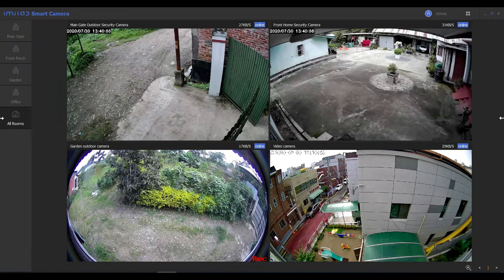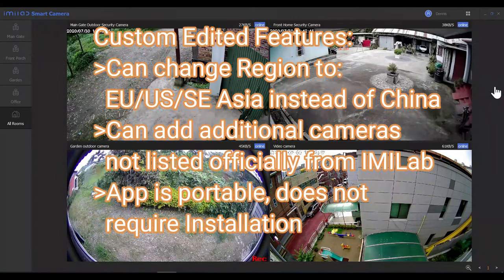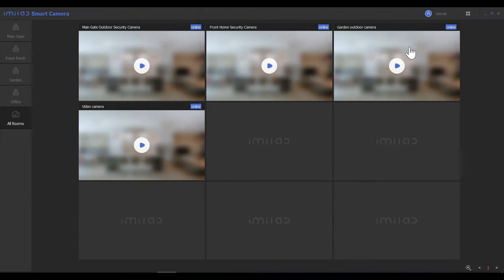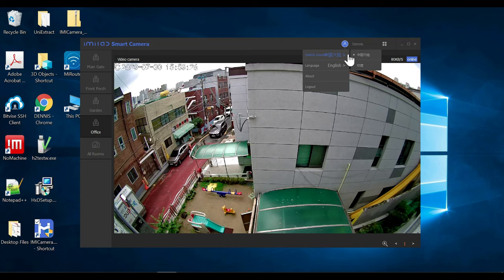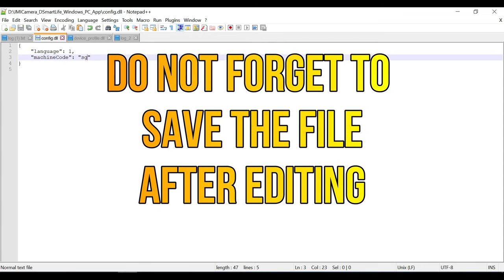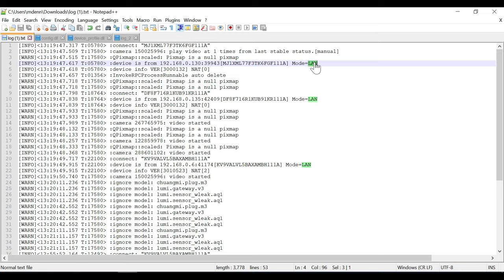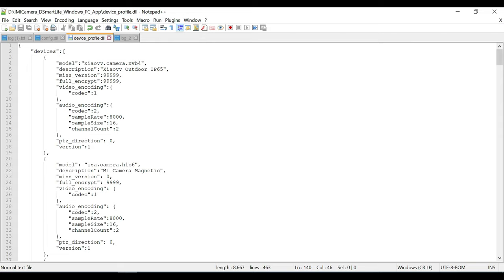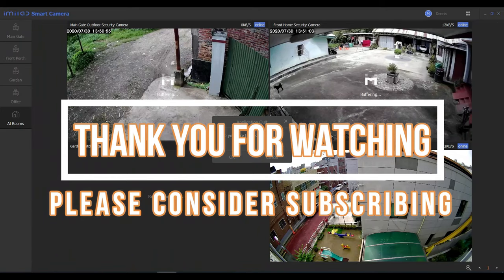Install Xiaomi Mi Home Security Cameras on Windows Computer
⏩Xiaomi Mi Home Security Windows App for Computer. We have been eagerly waiting for a Windows app that can stream videos from the Xiaomi Cameras. The official Windows PC App is from the Xiaomi subsidiary IMILab. Install the App based on your Mi Home Region US/Europe/SE Asia/India/China.

PLEASE NOTE THAT THIS APP IS ONLY THOSE WHO NEED IT. IF YOU DO NOT LIKE IT, PLEASE DO NOT USE USE. KINDLY DO NOT REPORT MY VIDEO! THANKS.

🙏PLEASE READ THE IMPORTANT NOTES BEFORE USING THE APP🙏
👉The Solutions to most ERRORS are given in the IMPORTANT NOTES given below.

👉For the Official Windows App and

Video Contents:
0:00 Disclaimer
0:11 Introduction
1:00 Features
1:53 Download, Extract, Run App
2:41 Login using Mi Account ID and Usage Guide
3:24 Firewall access, Playback Features
5:17 Change Server Region
6:33 Profile Menu Crash Problem
7:07 Check Local Network Streaming Support
8:13 Add custom cameras to the app
10:01 Concluding remarks

👉IMPORTANT NOTES:👈
⏩1. No Camera, Go to Youpin Error: The default server of the Windows App is set to China. Please change it to the region of your Mi Home Mobile App as shown at 5:04. Change the machineCode from "cn" in config.dll to "sg" for Middle East & Asia, "i2" for India, "de" for EU and UK, and "us" for North and South America. Note that these are the only servers available and each server serves a region and not a country, e.g. if your Mi Home App region is Turkey, the server will be "sg". If you put a wrong server code you will see "net error, click to retry" error.
⏩2. The following Cameras are not supported currently:
i. IMILab EC2 Camera (Only Hub shows up)
ii. IMILab chuangmi.camera.v5
No working settings could be found for the above cameras. Please let me know if you find working device_profile settings.
⏩3. Login Failed, Please Retry Error: This error shown usually happens after changing your Mi account credentials. The solution is to log out from the current session. In order to do that you have to go to the "C:\Users\"username"\AppData\Roaming\imilab\IMICamera\Config" folder. Open the app_info file using a text editor. Change the setting as "remember": false instead of true. Save the file. That will log you out from the current app session. After that you should be able to login the app with your new credentials. Notes: "username" should be your current Windows User name. The AppData folder is usually hidden. If the "Config" folder is empty, please download this app_info file and place it inside the "Config" folder and then open the app.
⏩4. System Failure, Please try again Error: This error shown is usually caused when you do not have a phone number linked to your Mi account. You can try logging in using your registered mobile number by clicking the button below the green login button in the app. If it does not work, you should link your mobile number to your Mi Account at mi.com.
⏩5. PTZ and Playback Functions: If the PTZ function of the supported cameras is not working, then you should update the firmware of the camera to the latest version by connecting to the Chinese Server through the Mi Home Mobile App. After the successful update, you can connect back to your local server and PTZ should work in the Windows App. The Playback function works only for some Mi and Mijia cameras and the rest are not supported.
⏩6. Buffering Error and "Error while decoding frame" in the log: This error is usually caused by an incorrect "full_encrypt" value of the camera profile in the device_profile.dll. In order to solve it, you should go to your camera "model" profile in device_profile.dll and change the "full_encrypt" value. The probable values are 300, 400, 999, or 999999, etc. You have to try with each value and see. If you do not know your camera's "model" value, then change the device_profile.dll file name to device_profile_1.dll and open the app. The app will not show any camera. Open log.txt, there you should find your camera model under "ignore model", e.g. "ignore model: chuangmi.camera.ipc013d". After noting the ignored models, change the file name back to device_profile.dll.